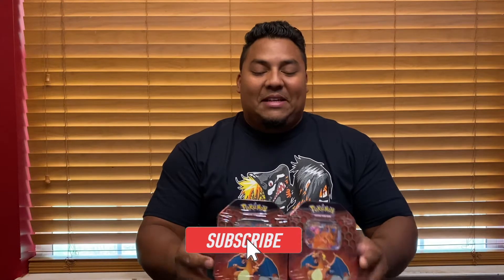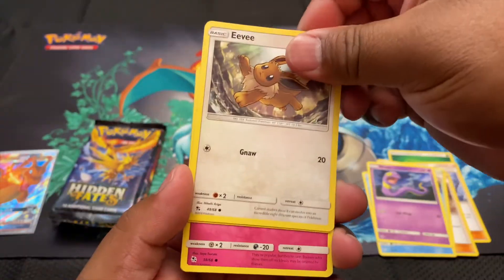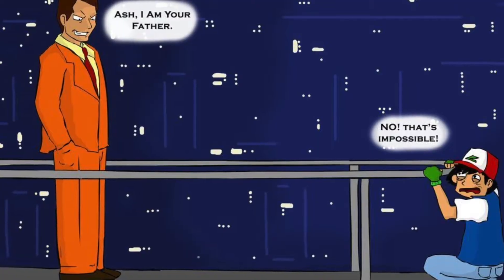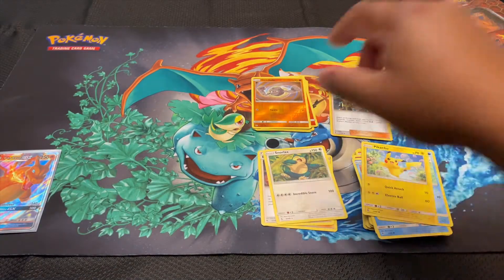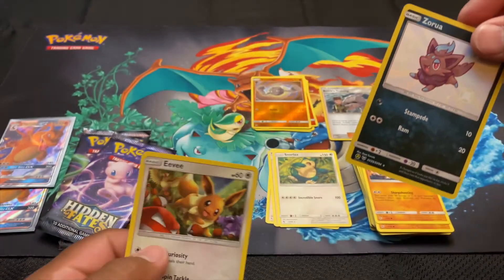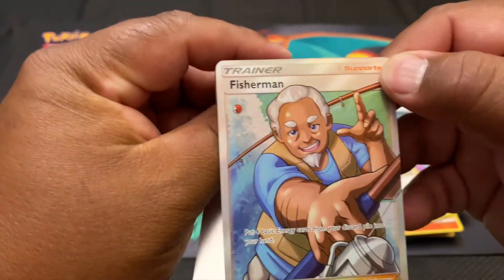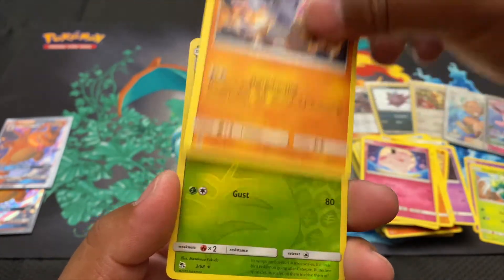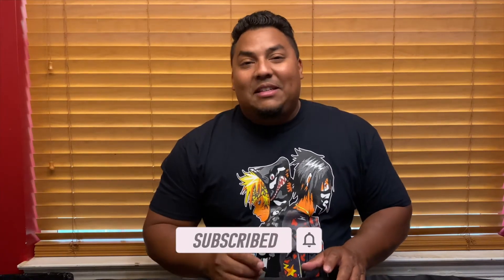AWESOME POKEMON HIDDEN FATES TINS OPENING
Today we are opening up 2 Pokemon Hidden Fates Charizard Tins. I am too glad I was able to find these. I love opening up Hidden Fates Packs. All the packs’ art look nice, and there are a lot of nice cards you can get from this set, including a Shiny Full Art Charizard. The first tin is a little slow starting but the second packed all the hits. So make sure you watch until the end for all the pulls! We hope you guys enjoy!

Artist: Mikel, GameChops
Album: Poke & Chill
Songs:
“Pokemon Gym”
“Title Screen”